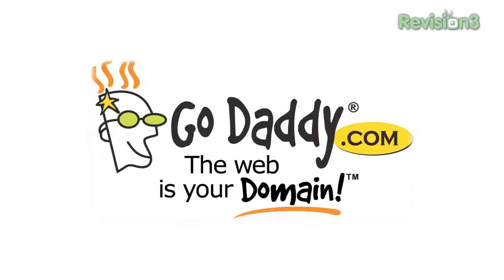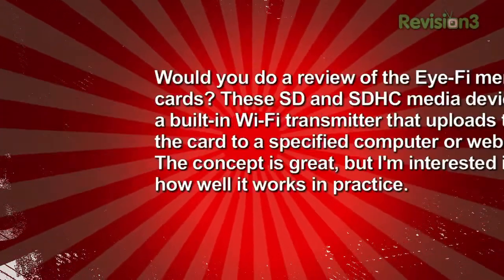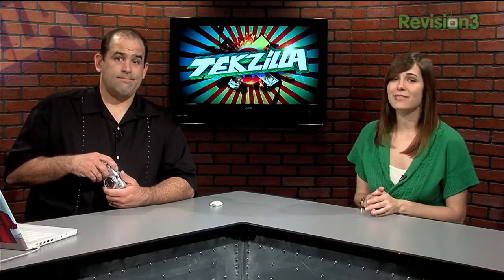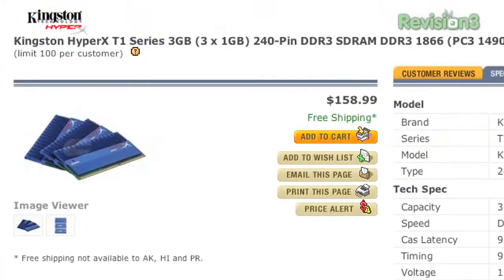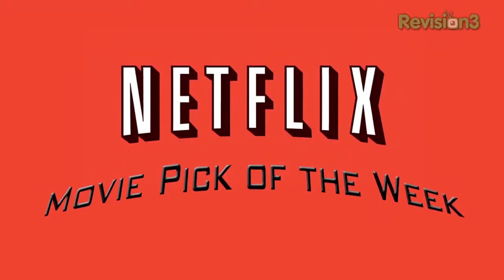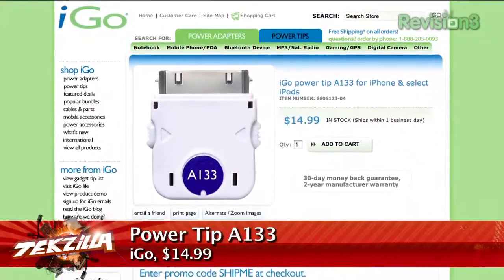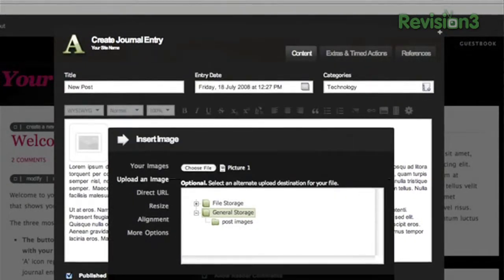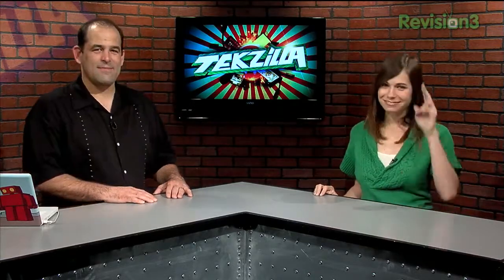Eye-Fi Explorer, iPhone Battery Packs, Getting Into ...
Wireless photo transfer, triple your iPhone battery life, your first Linux distro, what to watch out for when you build your first Core i7 machine!